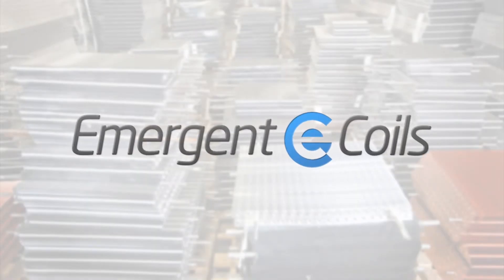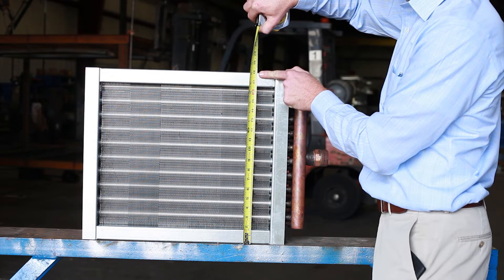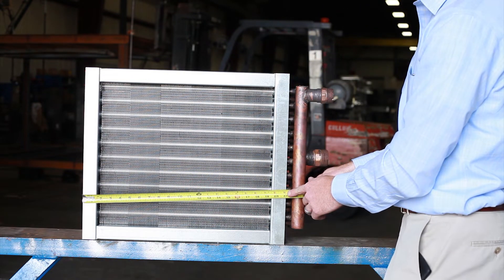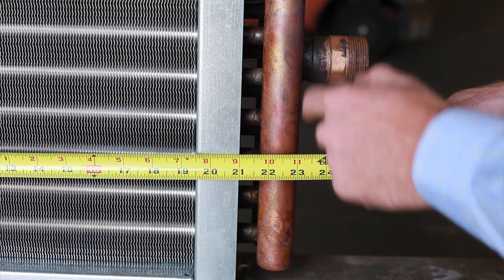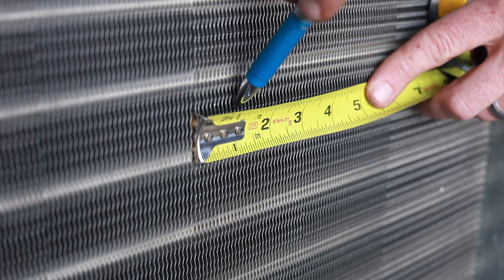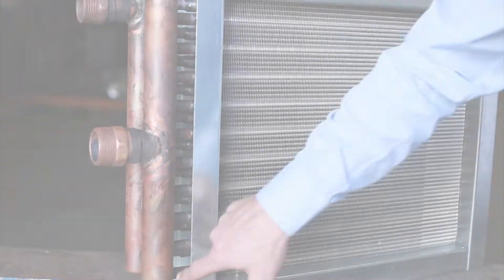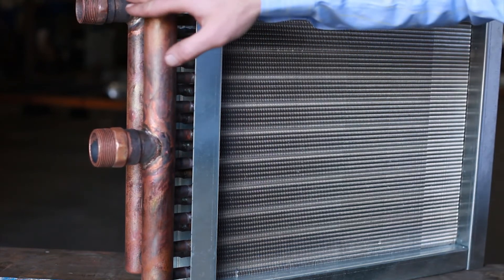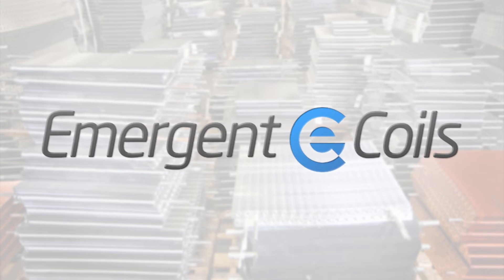How to Measure a Standard Steam Heating Coil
This video will give you a step by step on how to measure your Steam Coil. Keep in mind this video is for a standard steam rather than a steam distribution coil that has a tube inside a tube. You can find more tools and blank drawings